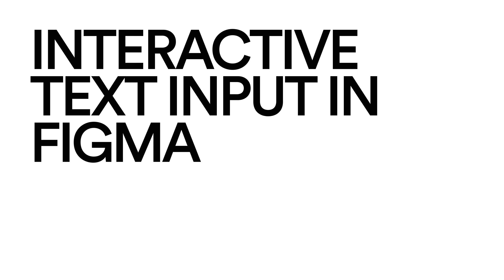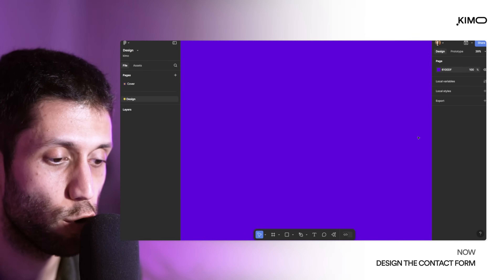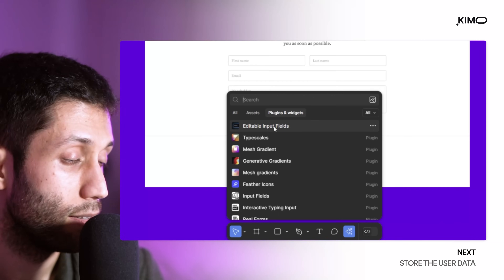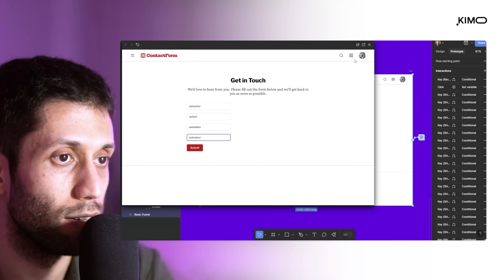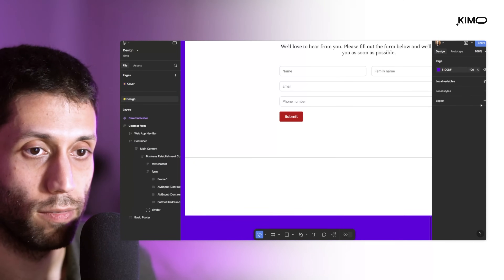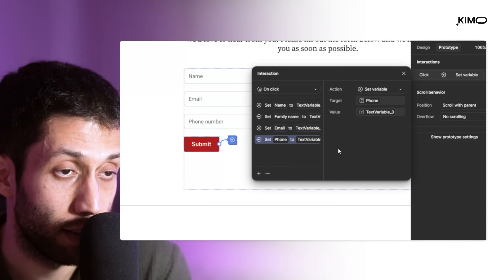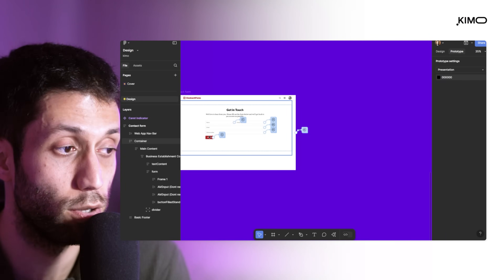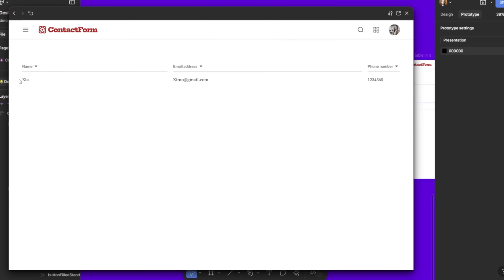Functional Text input in Figma - 2024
Ok, It's time to make another video related to functional text input in Figma! In this video I am exploring a plugin that will do all manual work to create text input fields so we can focus on making the rest of the prototype.

📌 Timestamps:
0:00 - What you will see in this video
0:21 - Detail of the interaction
3:35 - Design the contact form
4:58 - Text input plugin
8:35 - Save the user's data
10:39 - Submit button functionality
16:05 - Result